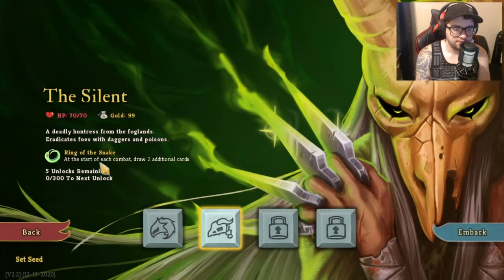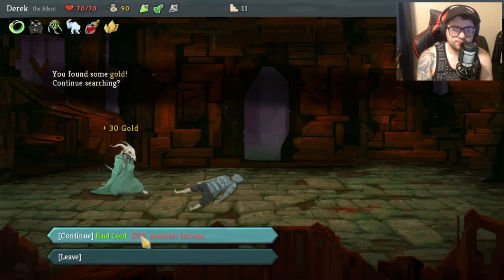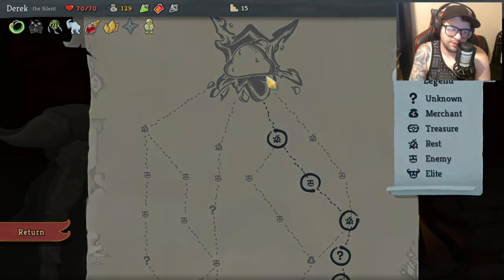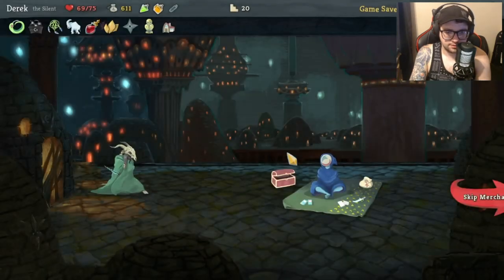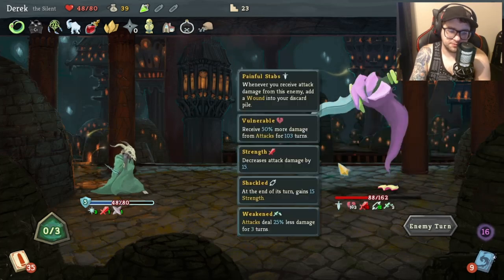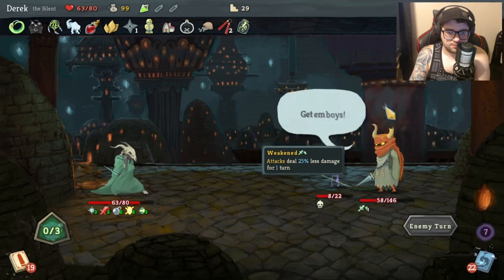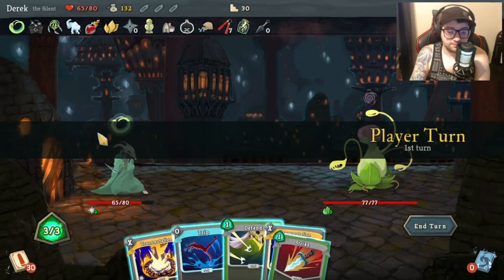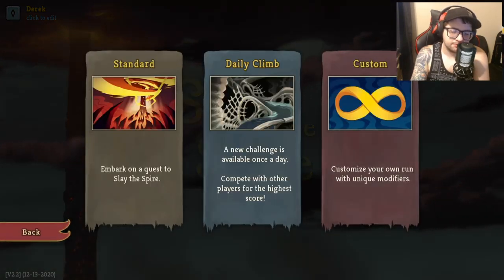Let's Play - Slay The Spire - Standard Run - #2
Game: Slay The Spire
Part: Standard Run - #2